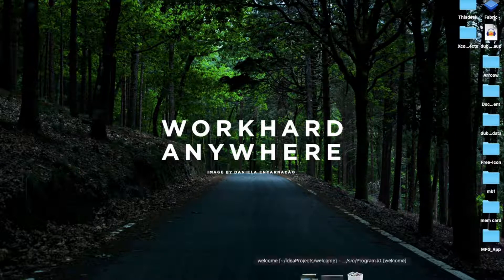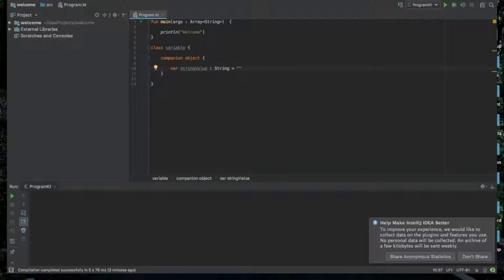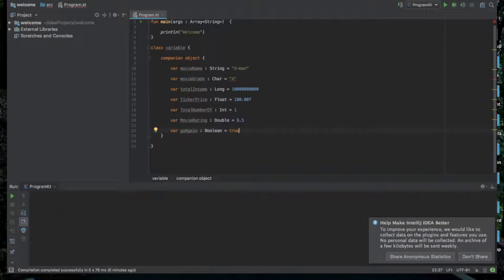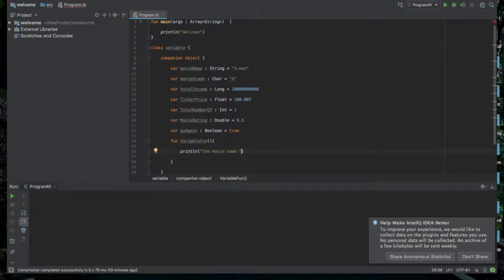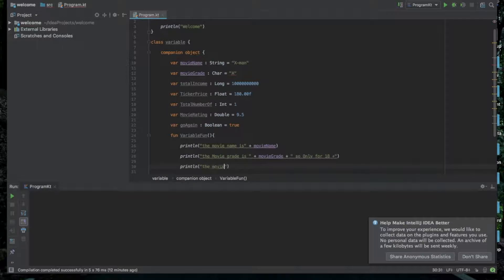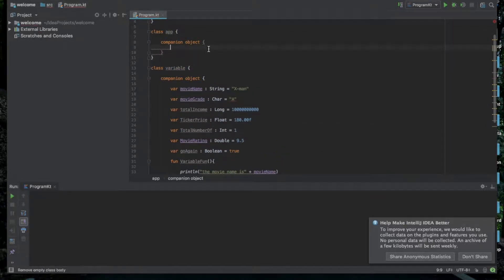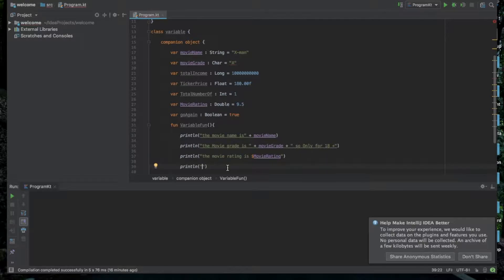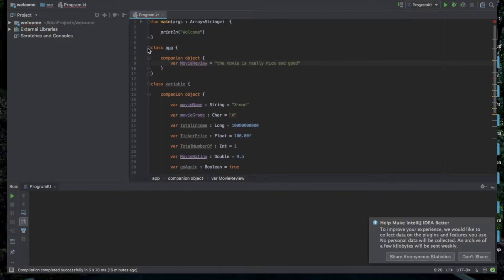Variables / Basic Types & Class - Kotlin Development in Tamil | Beginner Guide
In this Video Explain About Kotlin Variables like basic types - String, Int, Bool, Long, Float etc,.  by using IntaligentIDE.

* Track Info:

Title: We Are One
Artist: Vexento
Genre: Dance & Electronic
Mood: Bright